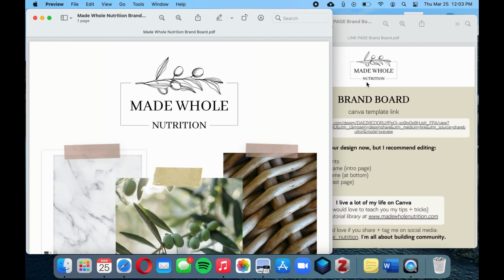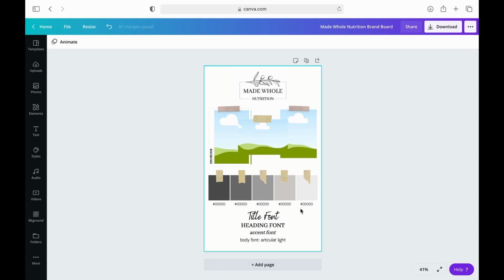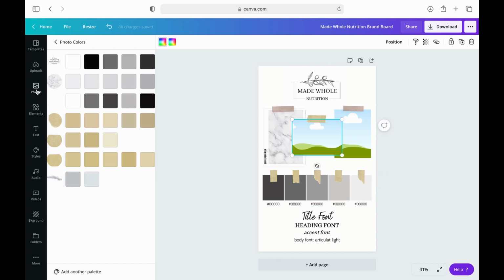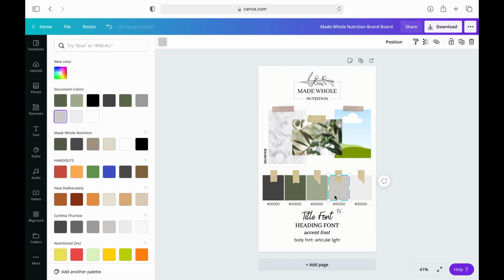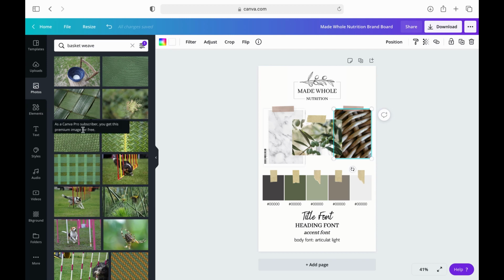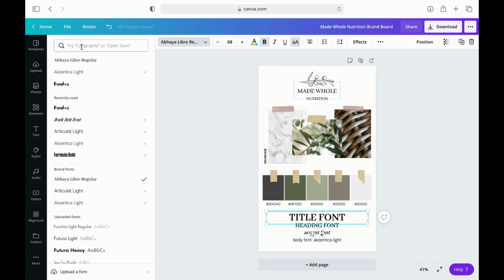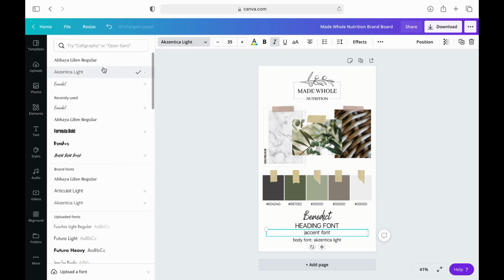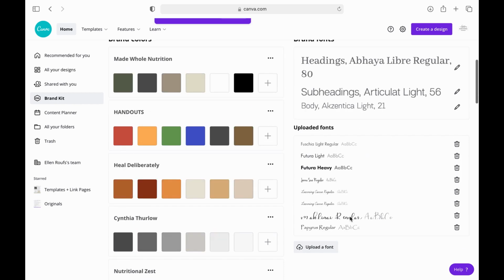How to Create Your Brand Board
how to determine your brand aesthetic + design elements with the brand board template from Made Whole Nutrition